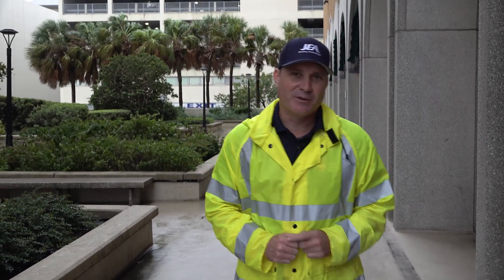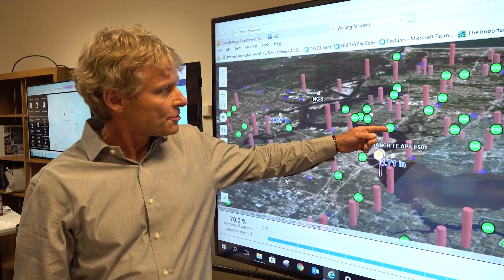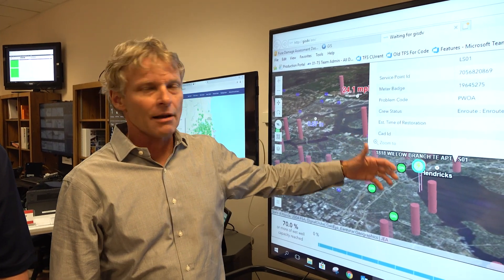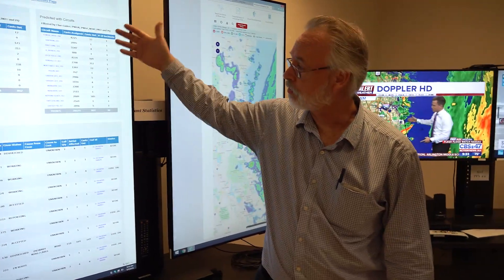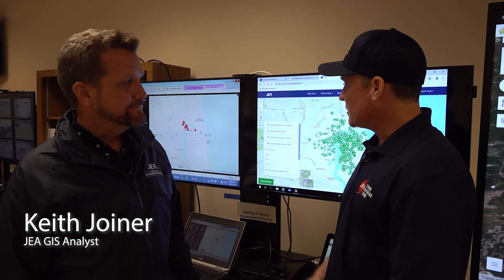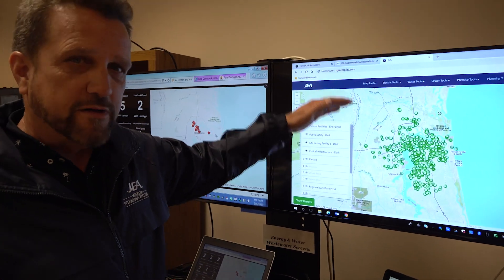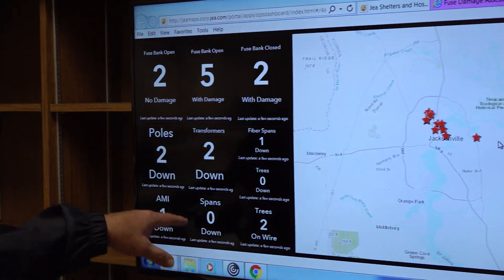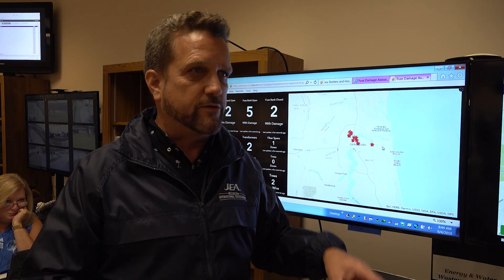Hurricane Dorian - JEA's EOC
Hurricane Dorian - A tour of JEA's EOC.